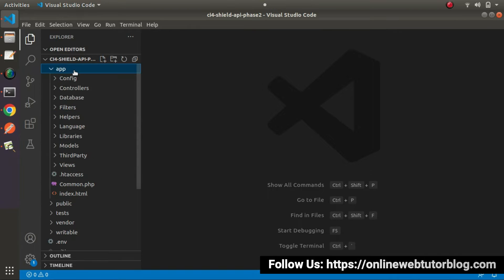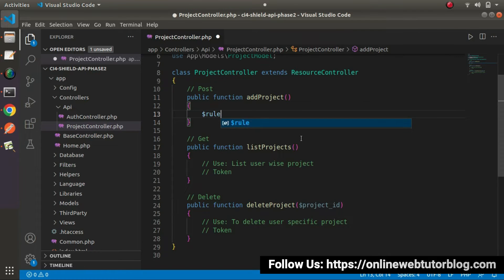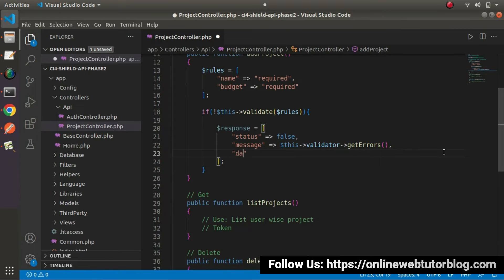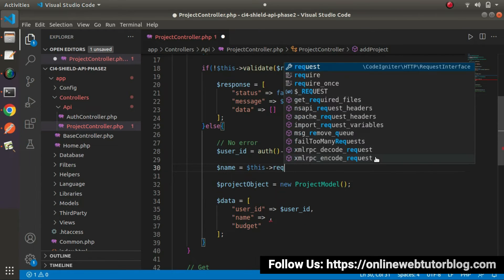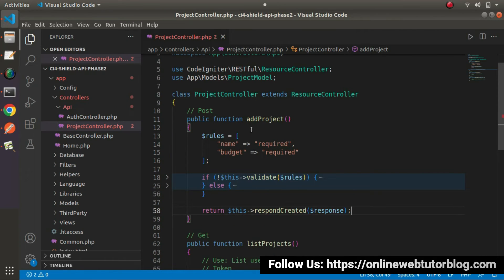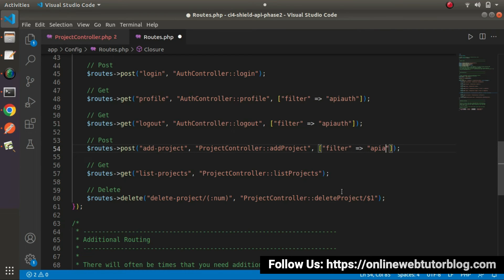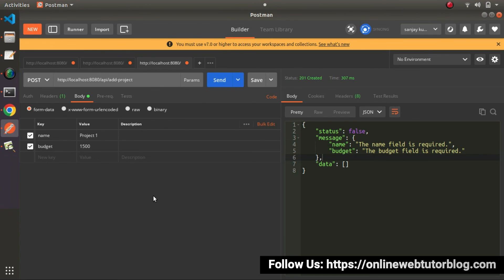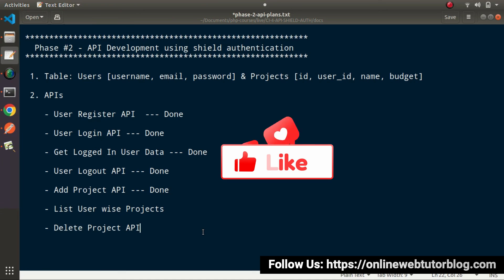🔥🤩 (#35) CodeIgniter 4 REST APIs Using Shield Authentication 🔥 | Add New Project API